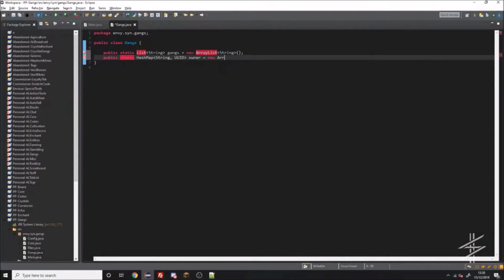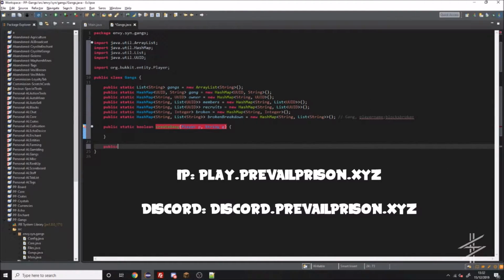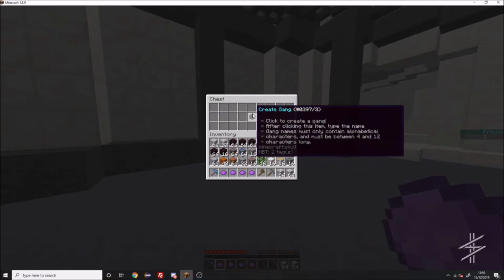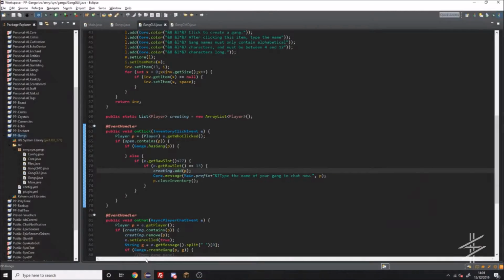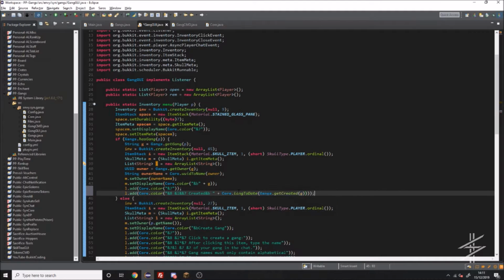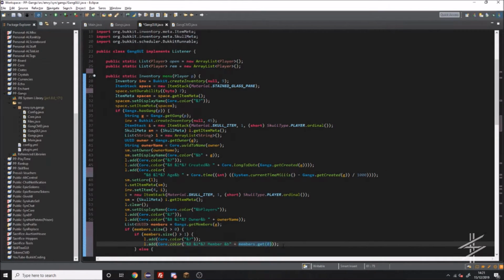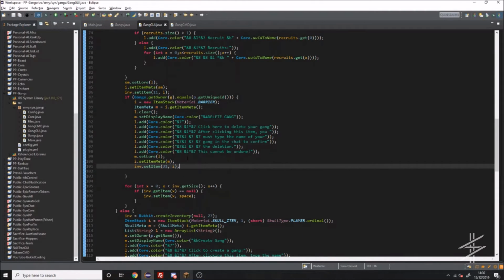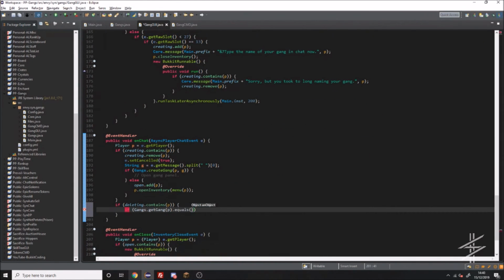Bukkit Coding | Gangs 01 - Creating & Deleting gangs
The first entrance to my bukkit coding series. In this episode, I will be showing the first development stages of a Gangs plugin. I will be covering the start of the gang panel, as well as the ability to create and delete (If you're the owner) gangs.

My server, PrevailPrison:
• IP: play.prevailprison.xyz